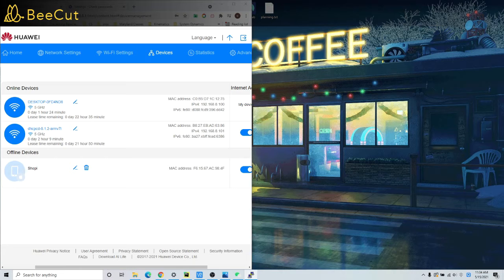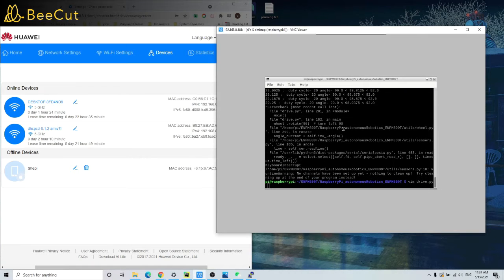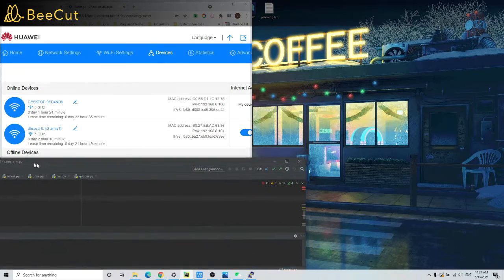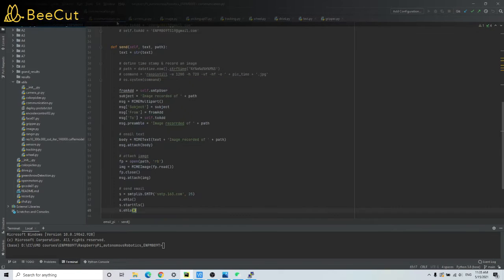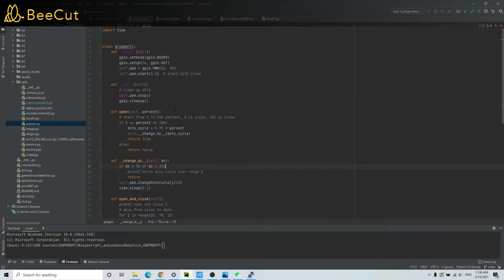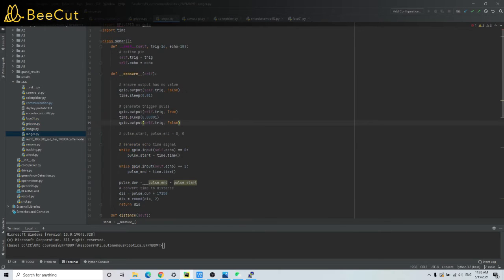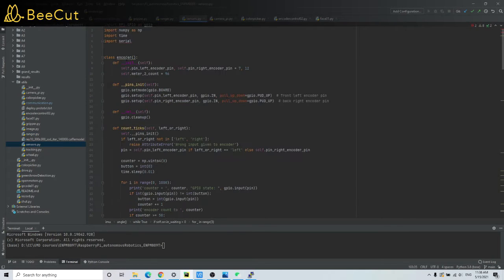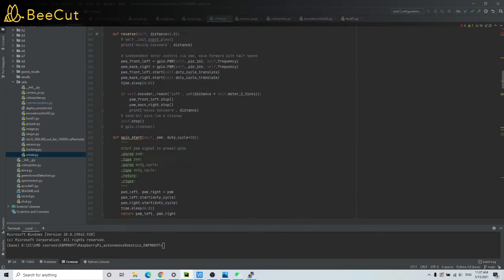ENPM 809T final project